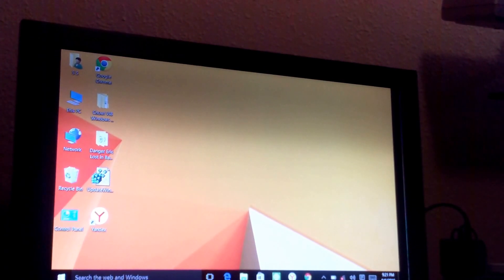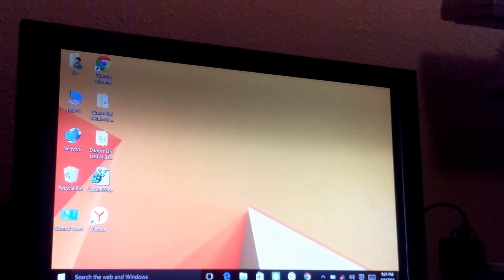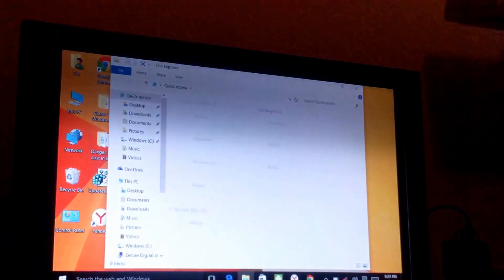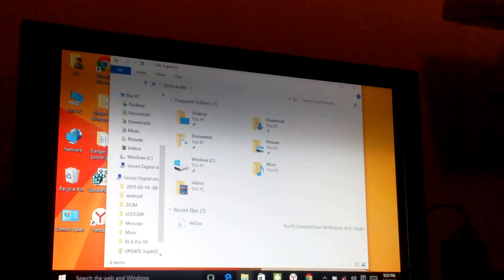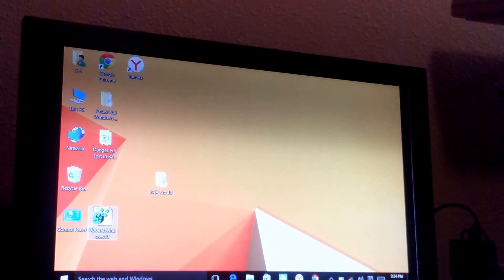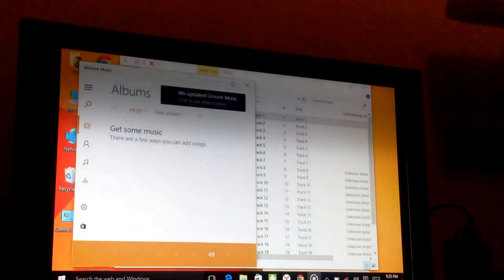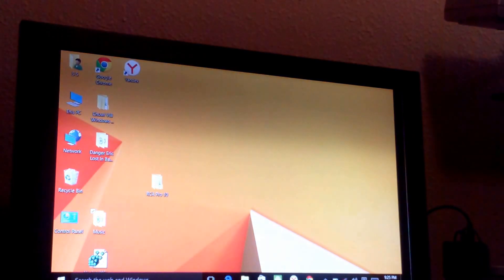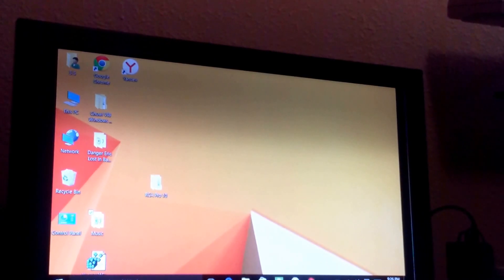Chuwi Vi8 And Windows 10 Sd Card After Update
This is a response to centrored3's question on my youtube page. This question comes from this video

in which the question is "The memory card  can't seen after the upgrade ...
why?"

I thought I'd make a video to see/show if the sd card would work after the upgrade. In my video you can see that I insert the sd card in the bottom right corner a prompt pops up saying "Secure Digital Storage Device (D:)Tap to choose what happens with memory cards" after you can see where I opened the file explorer, and navigated to the "This PC" section. After that I went to the music folder, and dragged it to my desktop and from here I opened the music folder opened the first track with Media Player and it played fine. Only thing I can suggest is to try the memory card in another device that you know is reading memory cards correctly. If that dont work Format your card and see if you can get it to read after that. If not then you might have a damaged/corrupted memory card. Try another memory card you know works, and if that also fails I'm going to say to try to reinstall windows 10 again and see if that works. As shown from this video I got the sd card to work on my end so it could be something specific to your device. Make sure you downloaded your updates right after you installed Windows 10. It could be a update that maybe links to a driver or something that is causing the sd card not to be read. Take your time and go slow with it and I'm sure you'll get it. If you have any more questions, comments, likes or dislikes please do leave them.